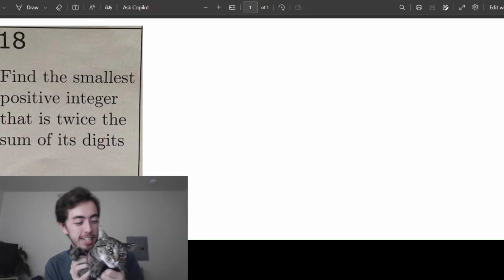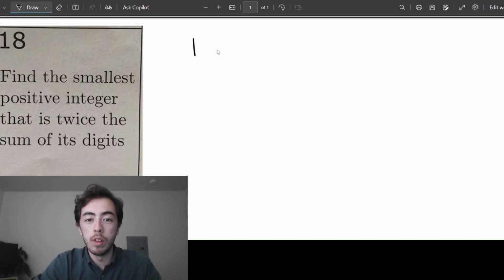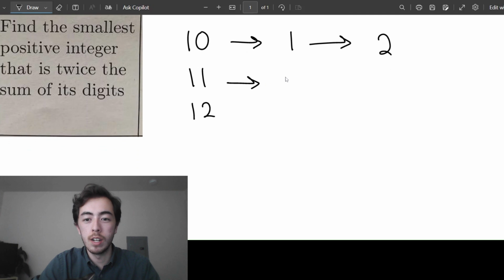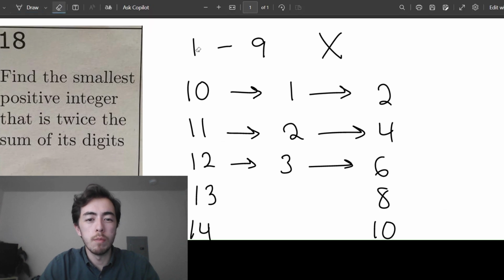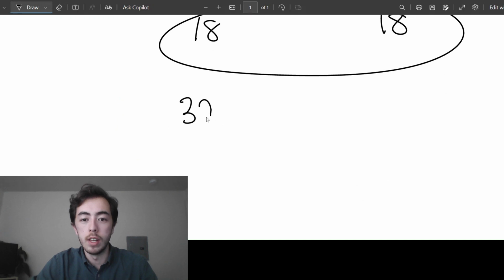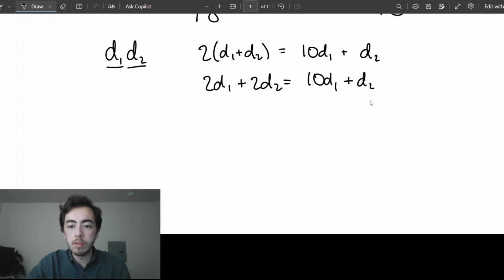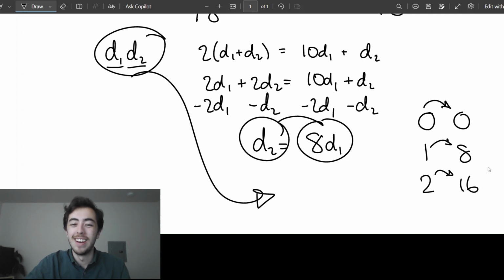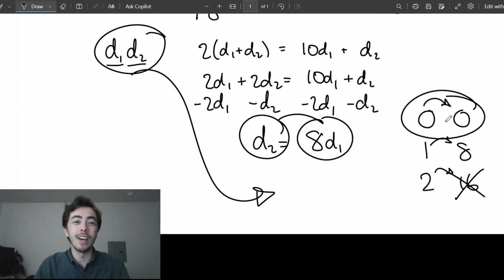Solving AMS Daily Epsilon 2025 - July 18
Quill Cam: 0:03, 1:29